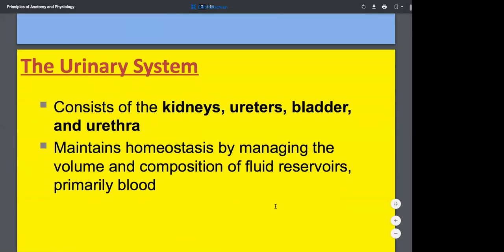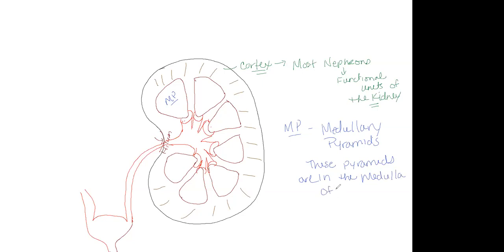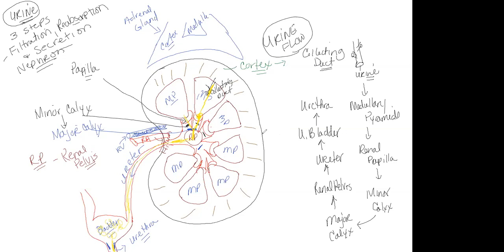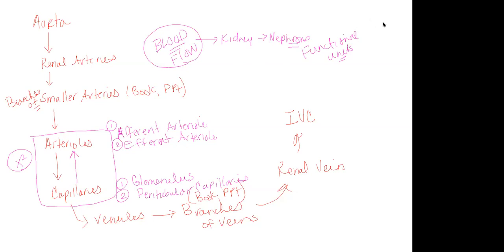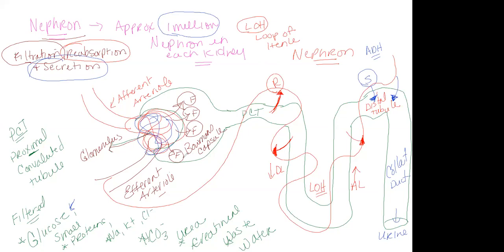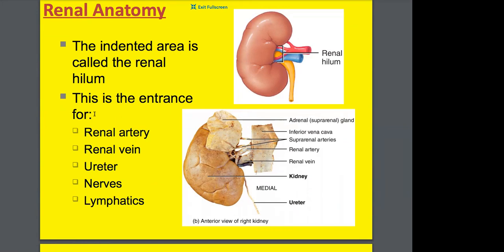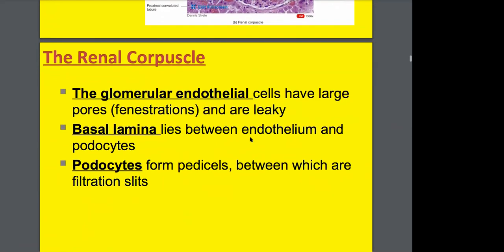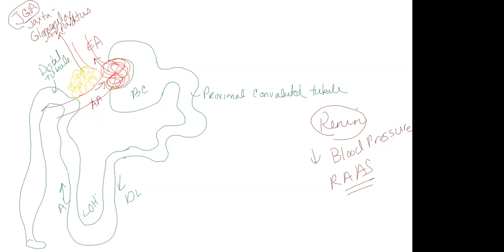Zoom Lecture Urinary System